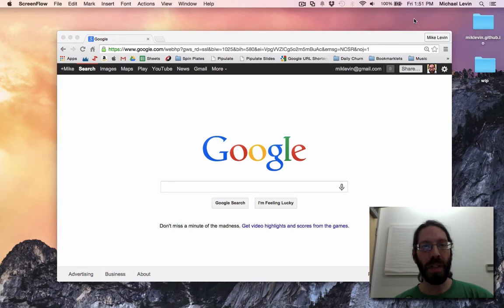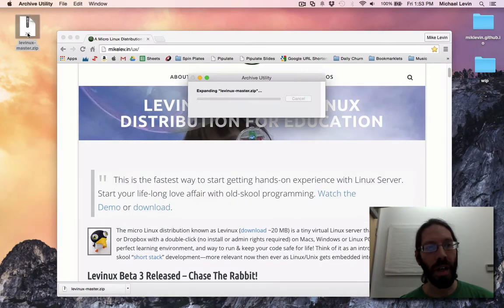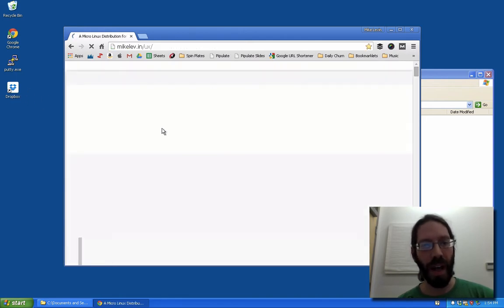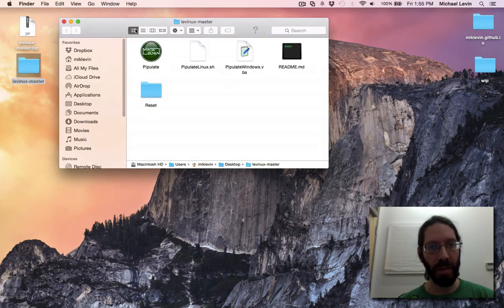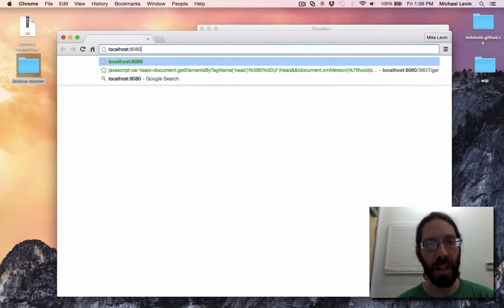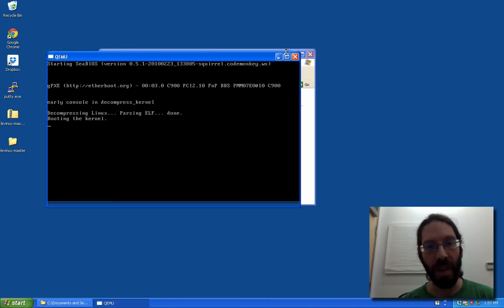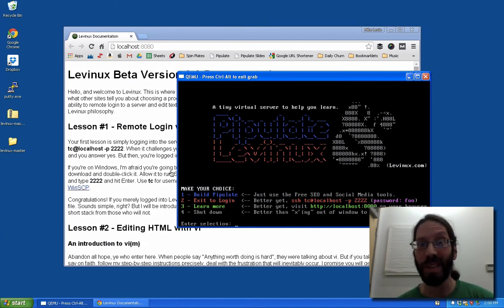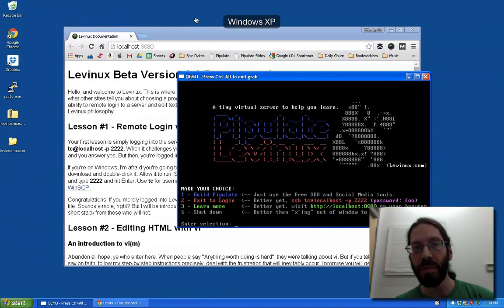QEMU in Ubuntu, Windows & OS X All at the Same Time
Every once in awhile, I test the Levinux/Pipulate combo under various host operating systems to make sure everything is still running. It's always pretty visually stunning to me, and I forget how uncommon this sort of thing is out there, so I thought I'd share.